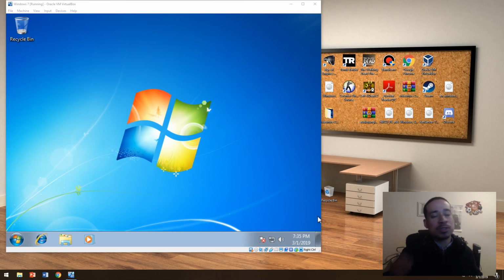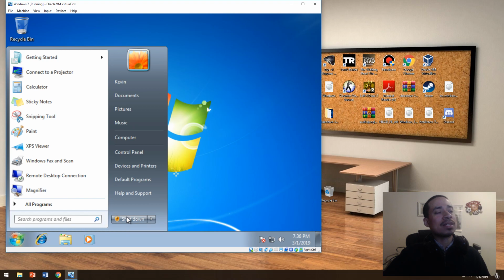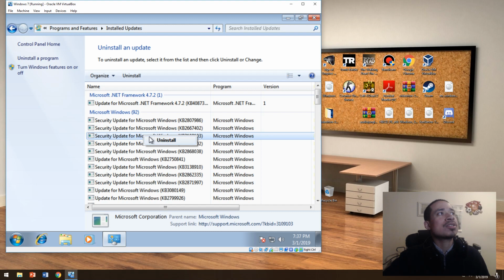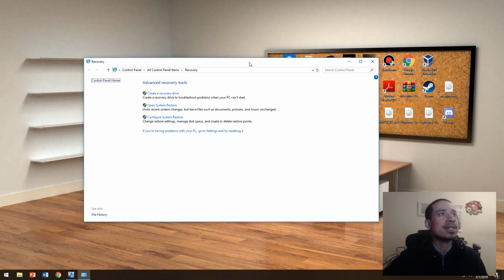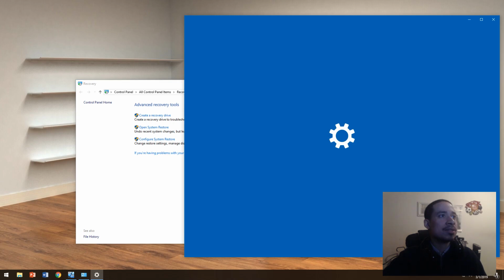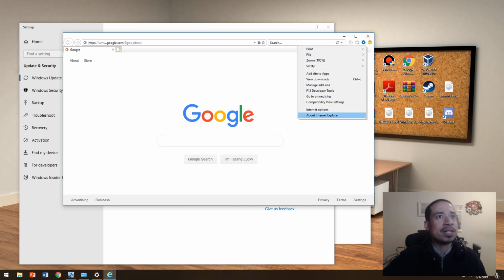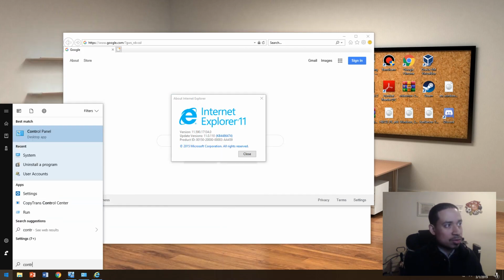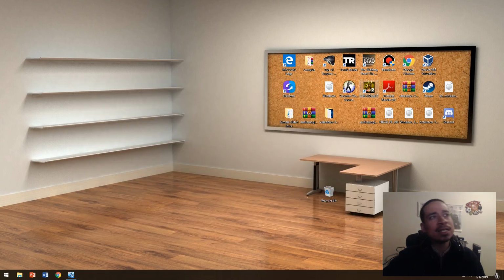Getting Back To Basics: How to fix your pc using System Restore on Windows 7/10